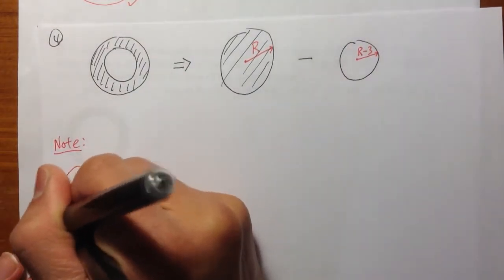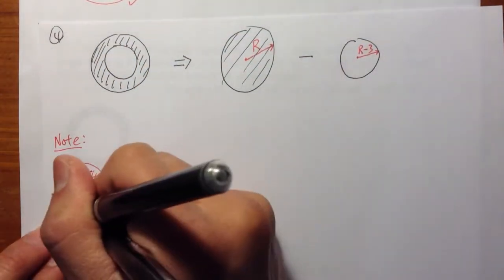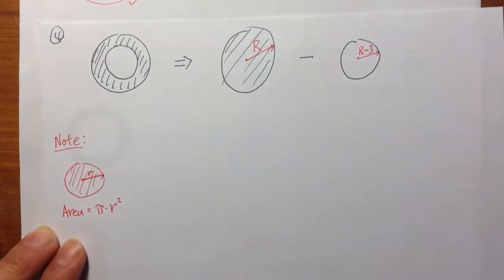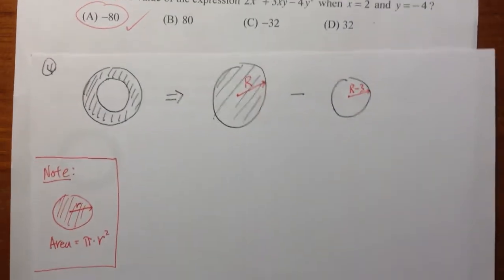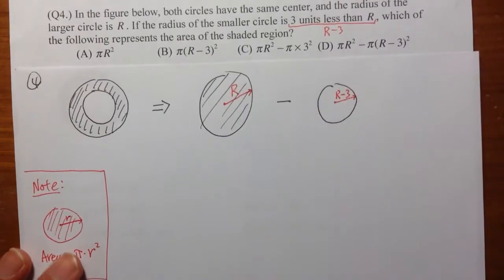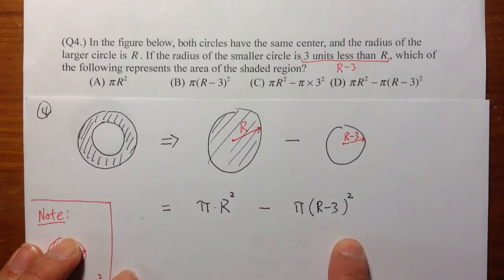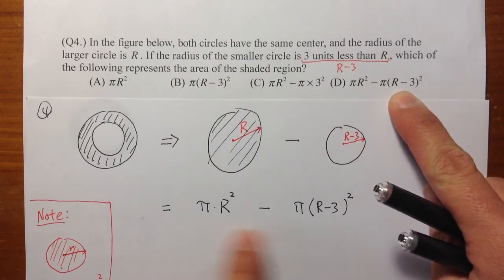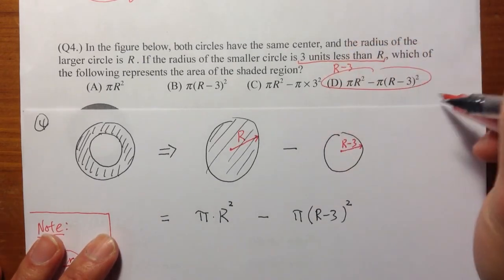[ACCUPLACER] (Q4.) Elementary Algebra Official Practice Problems